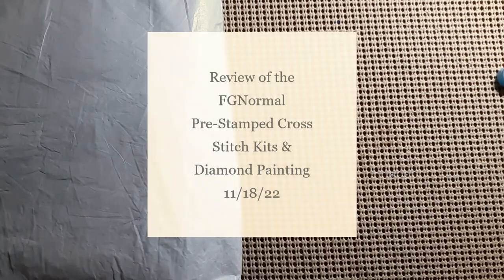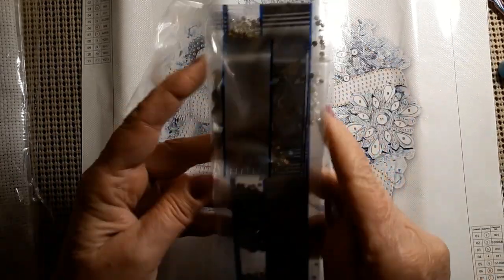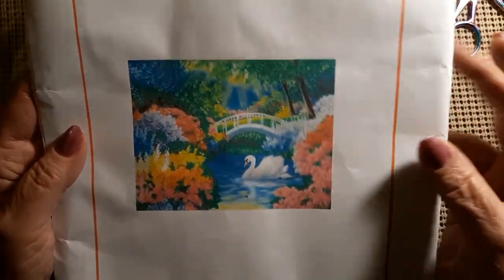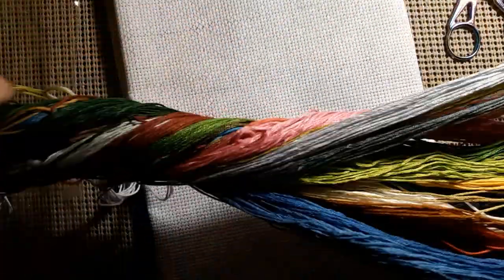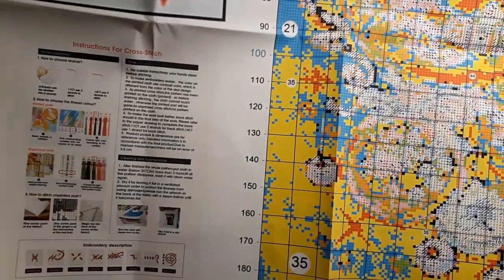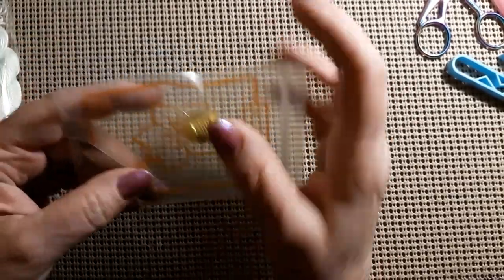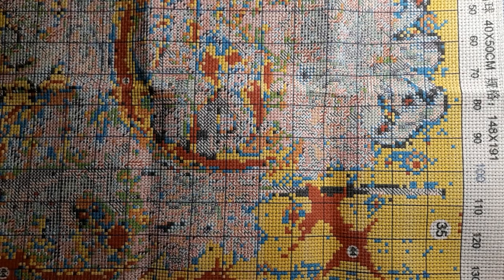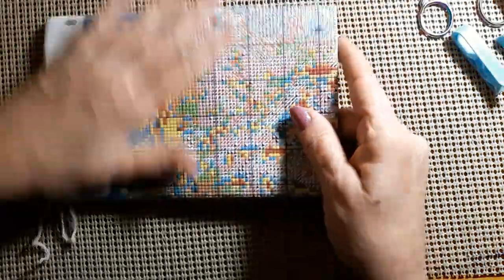Review FGNormal Store-Pre-Stamped Cross Stitch Kits & Diamond Painting 11/18/22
Hello & Welcome. Today I will be doing a review of the FGNormal Store. Come see what arrived.

Lora Boyden
27200 County Road 313 # 17